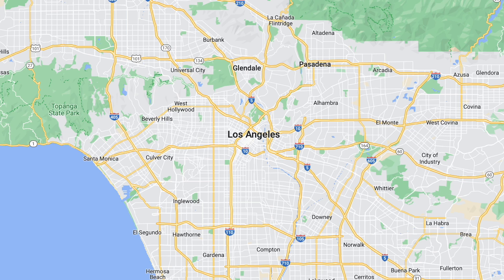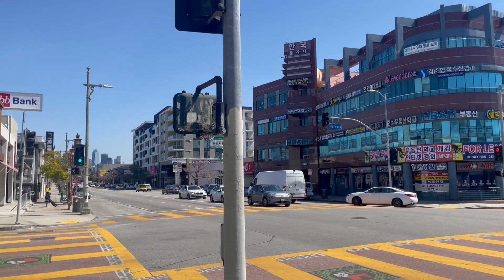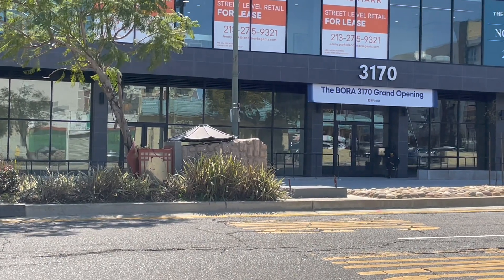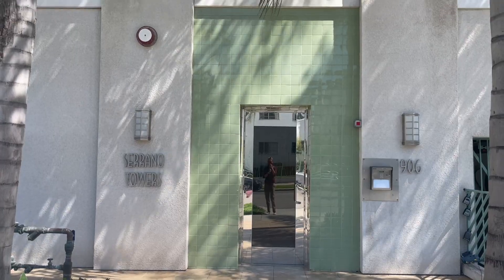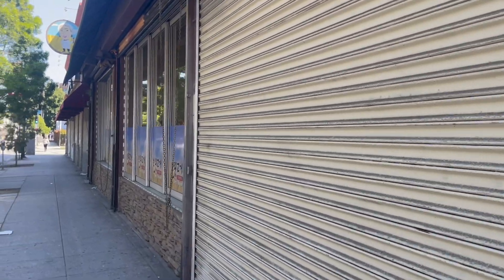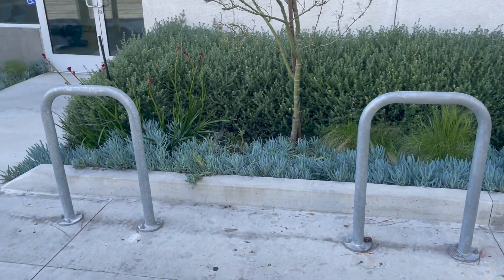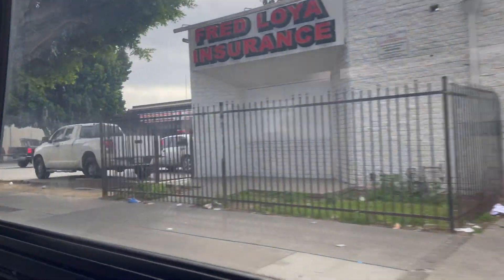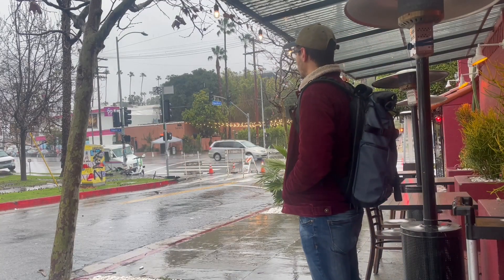Let's Tour Koreatown, Los Angeles!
In this video we go on a tour of Koreatown. I show off some of the major parts of it and discuss how the city has changed in the last year and how I think the city will continue to change.

There are some interesting topics in this video regarding architecture, urban development, culture, and transit.